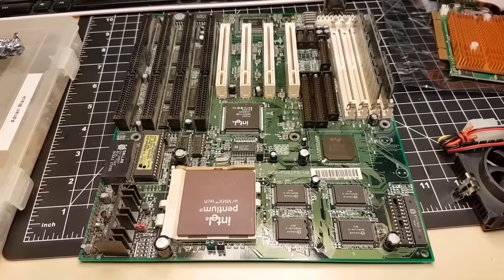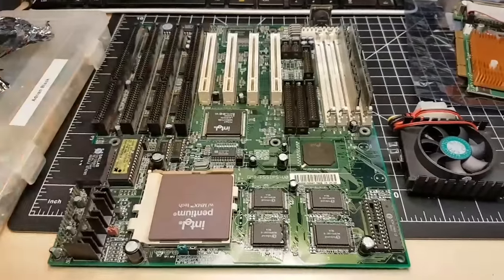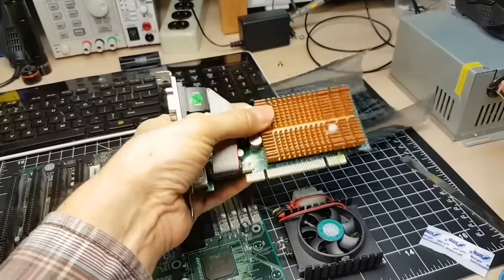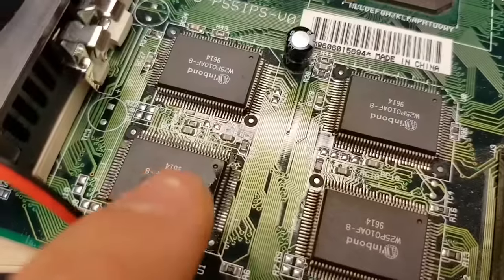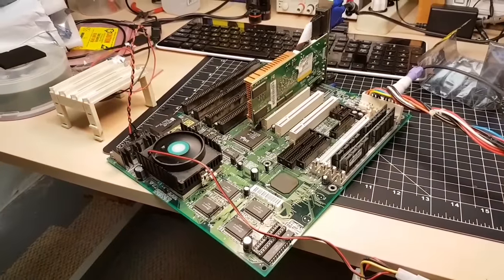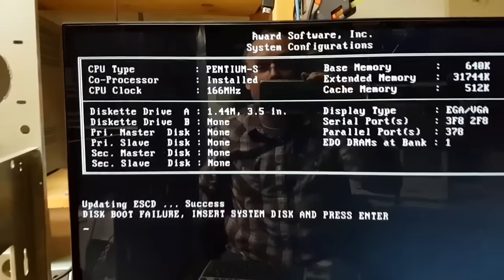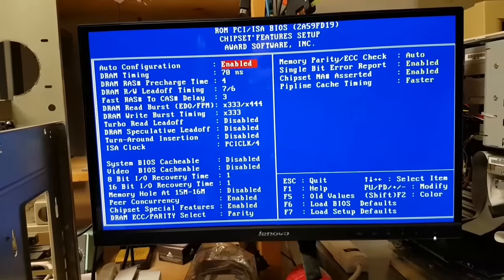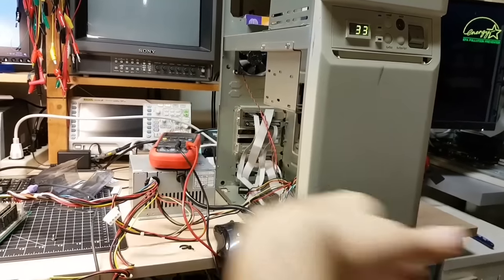Testing out a "Goodwill find" AT motherboard with some eBay parts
I picked up this Pentium AT motherboard at Goodwill last month. It had no RAM or CPU (and I didn't have either at the time) so I didn't even know if it worked. I bought some RAM, a Pentium processor and a CPU cooler from Ebay to try out in this board. Last month I also picked up a MSI tower AT case which included a power supply and two floppy drives for $30. I really just wanted the 5.25" floppy but I figured now I had a spare AT case, why not make a functional PC out of it.  In this video I test the sum of the parts to see if I lucked out and had a working AT computer.

Process: Intel SL27k Pentium 166 MMX (P55C)
RAM: Samsung SDRAM, 16mb each stick
Motherboard: Gemlight GMB-P55IPS
Case: MSI Full Tower AT case